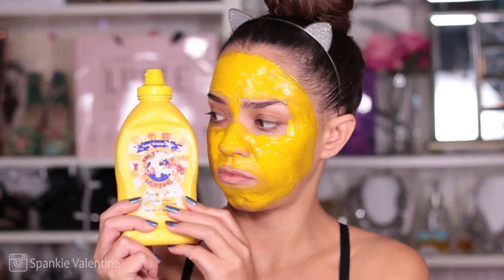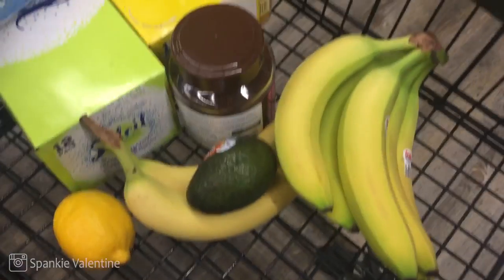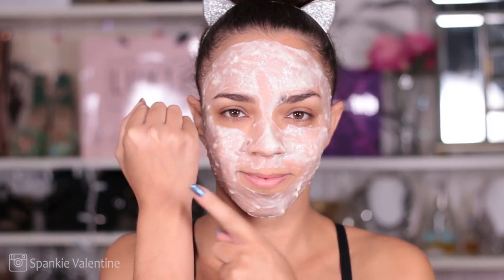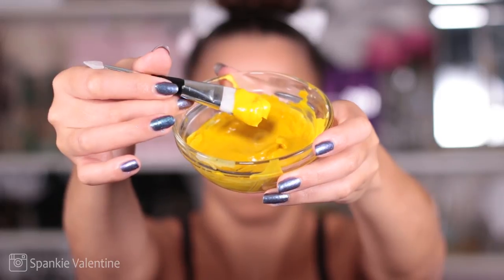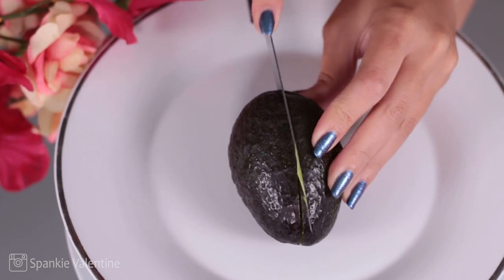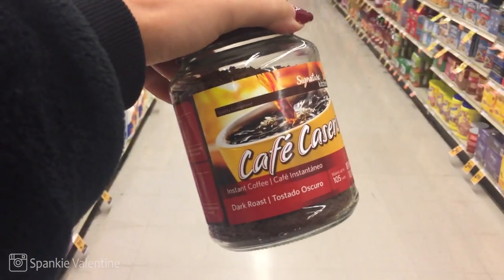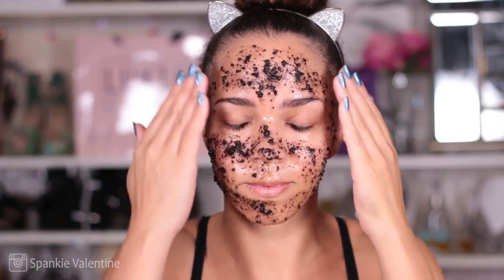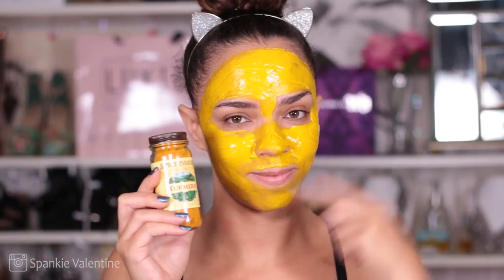Ultimate DIY Face Mask + DIY Face Scrub for Dry Skin, Oily Skin, Acne, Clear Skin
Oily Skin? Acne? Dry Skin? Win the skin with 5 brand new DIY face mask and DIY face scrub for clear and bright skin!  These easy DIY face masks will give you clear healthy skin in minutes!  Because you rule.  Share the video, share the love.

Items used in these DIY face masks:
Avocado
Banana
Yogurt
Honey
Tumeric
Olive Oil
Coconut Oil
Lemon
Coffee

xoxo